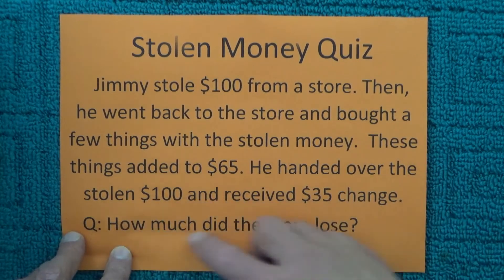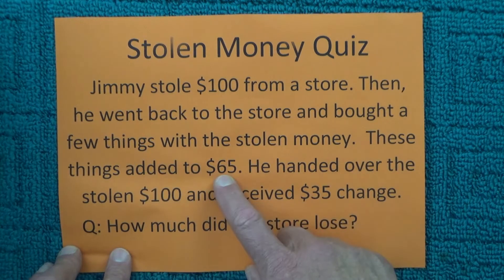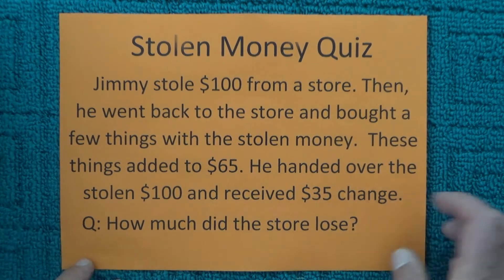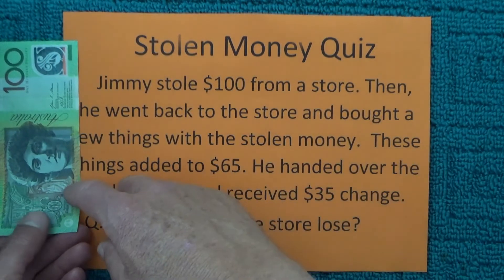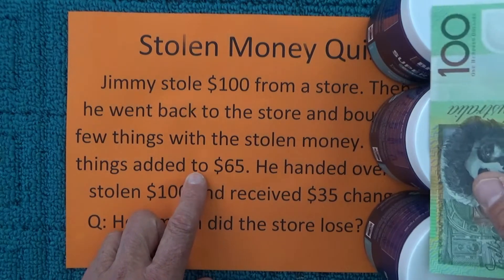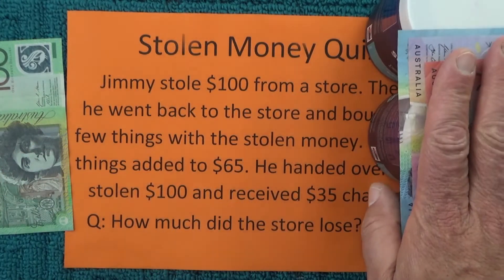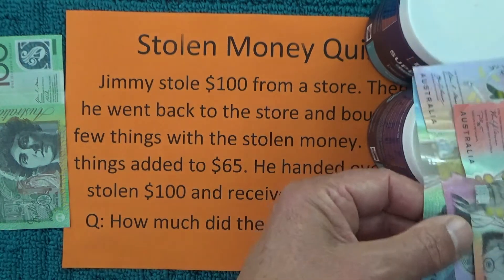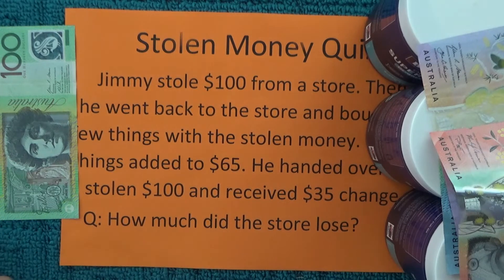Math Puzzle - Stolen Money Quiz - Full & Detailed Solution Included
I'm sharing this great mathpuzzle that I'm calling the "Stolen Money Quiz". This is a great puzzles as the most obvious answer is not correct. It also takes a bit of thinking to understand what is happening and to get the correct answer. It reminds me of similar puzzles that are called "Cognitive Reflection Test".